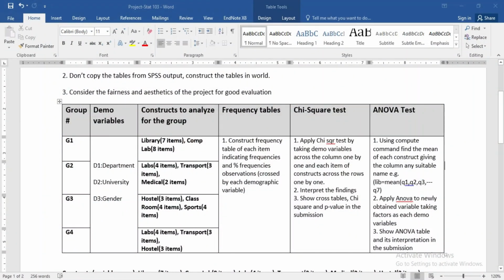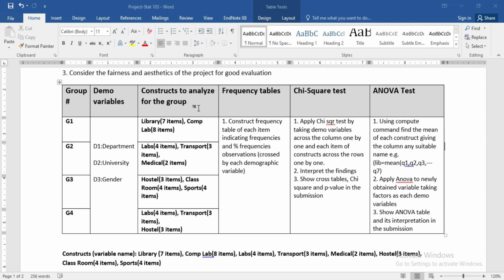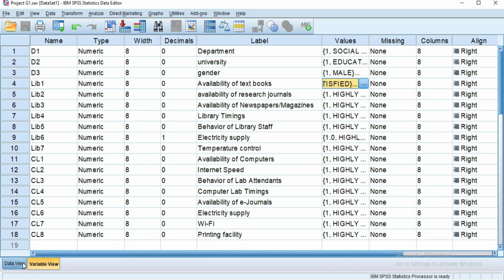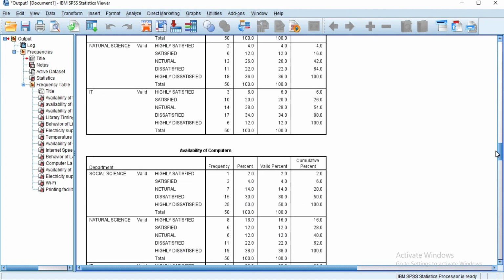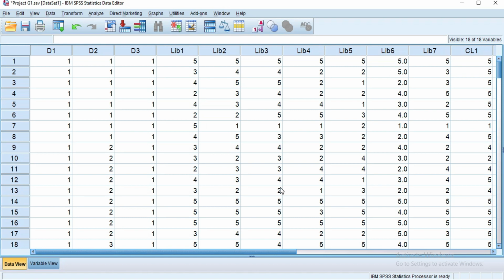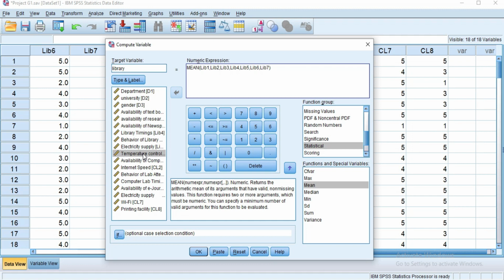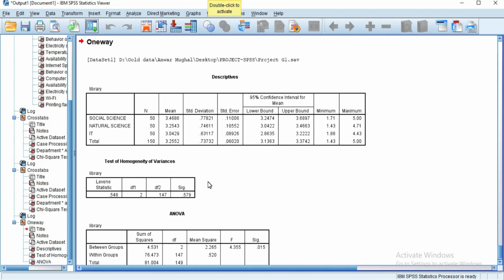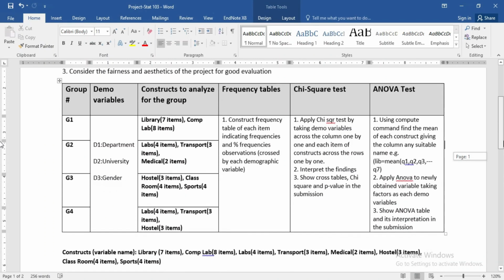Stats 103 (SPSS) | Project Analysis Guidelines